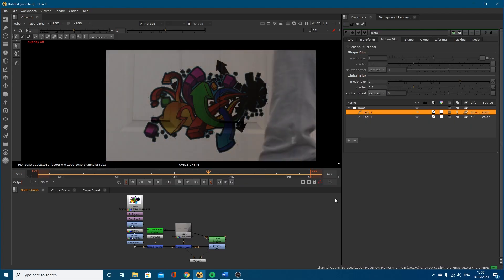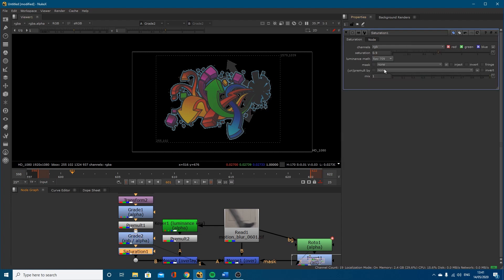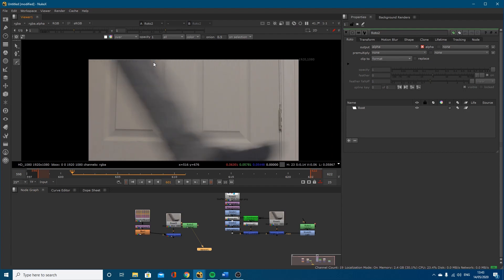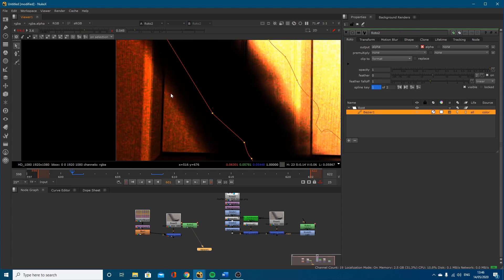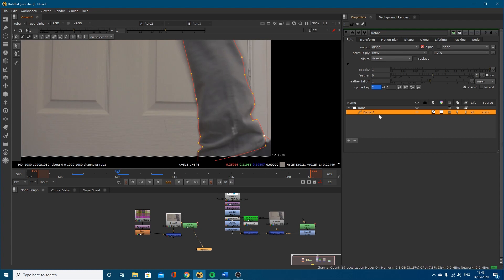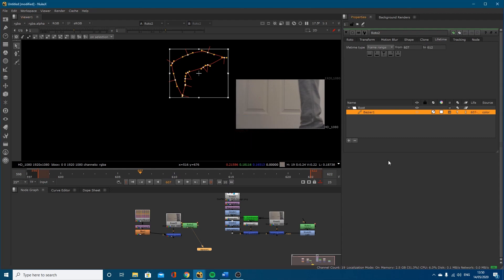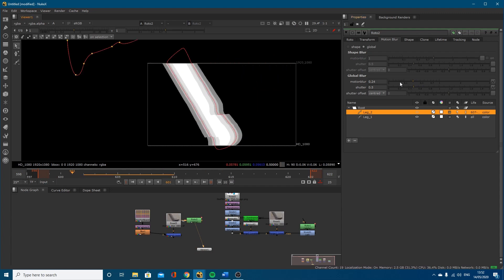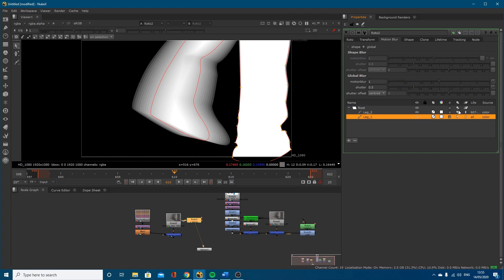Nuke Rotoscoping - Part 6 - Rotoscoping Motion Blur | Nuke Tutorial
In this lesson I will show you how to rotoscope motion blurred elements. I will discuss where to place your roto splines and the difference between Global Motion Blur vs shape motion blur.

00:00 General Project Walkthrough and Breakdown
03:18 Adding our element to the door (checkerboard)
04:16 Analysing our footage
04:55 Drawing our Roto
06:09 Animating the roto shape on a motion blurred edge
09:00 Extreme Motion Blur Example
11:55 Motion Blur Settings - Global vs Shape
15:46 Plugging in and inverting our roto
16:41 Final touches to the roto shape